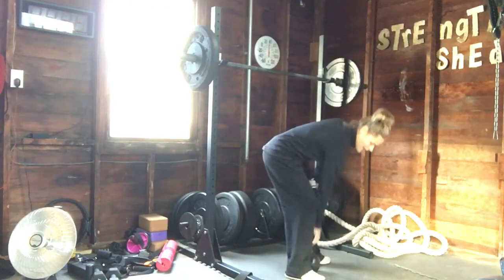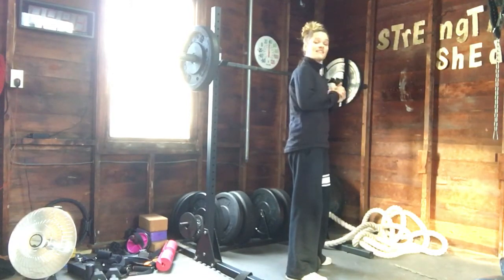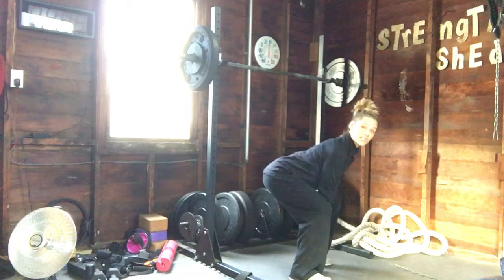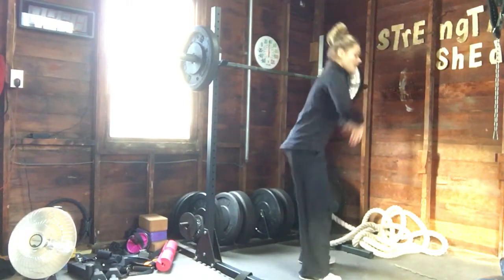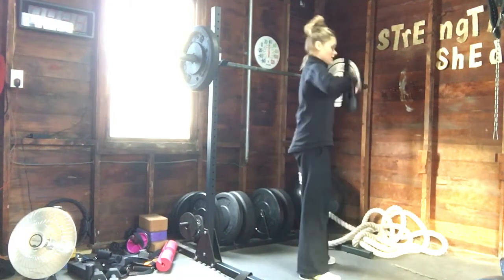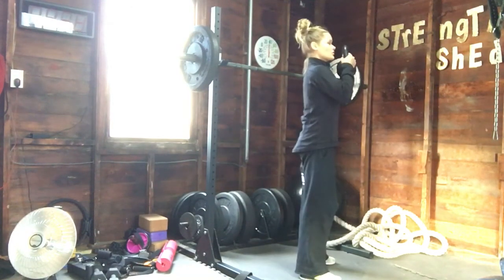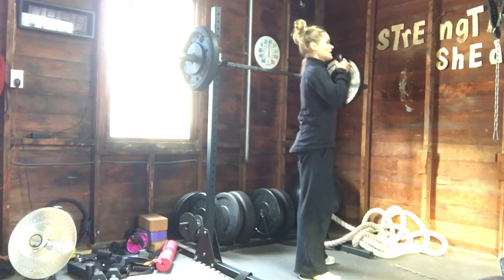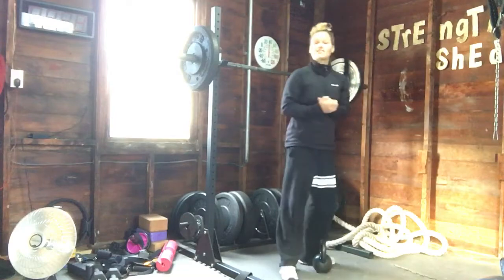Power Clean - Smart Strength